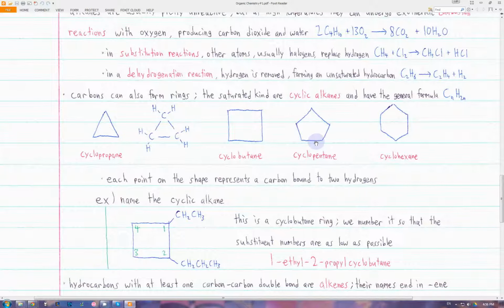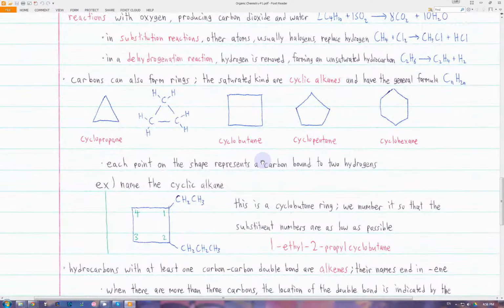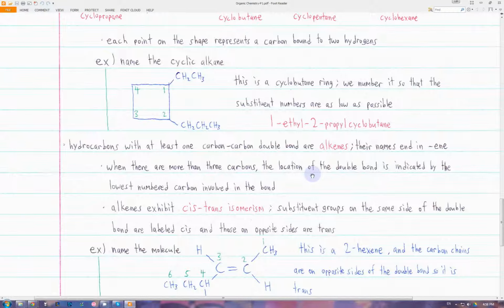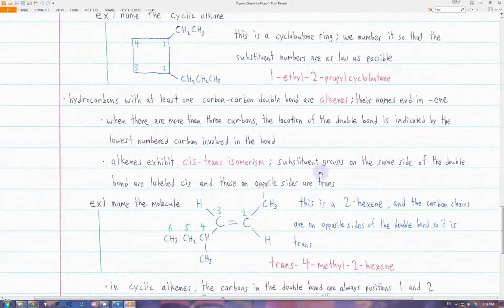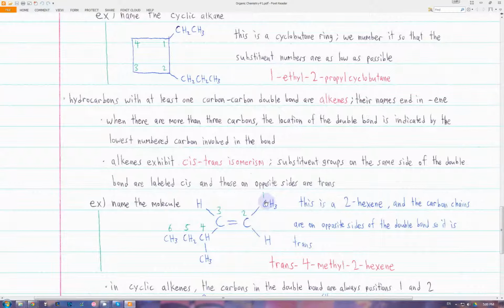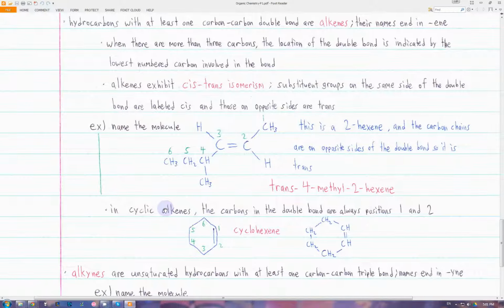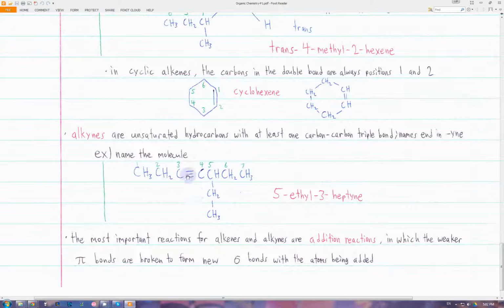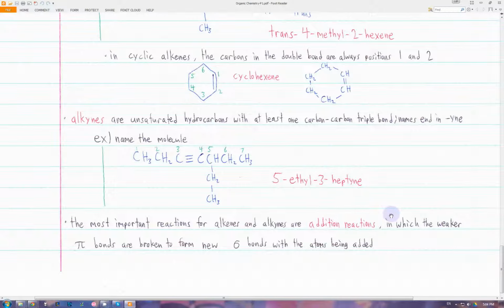[Chemistry] Organic Chemistry: Cyclic Alkanes, Alkenes, and Alkynes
In this video I go over cyclic alkanes and the unsaturated hydrocarbons including alkenes and alkynes.